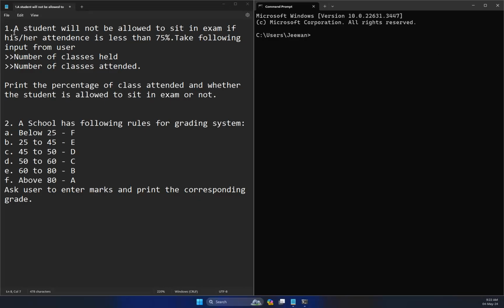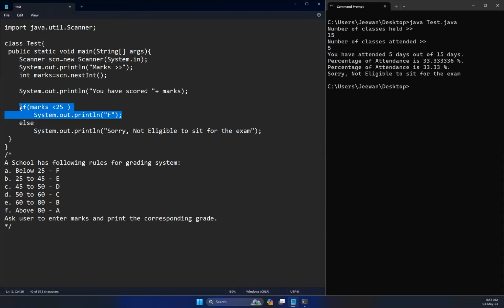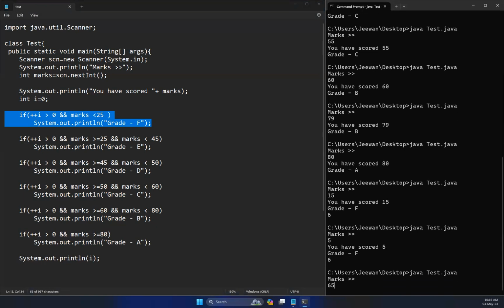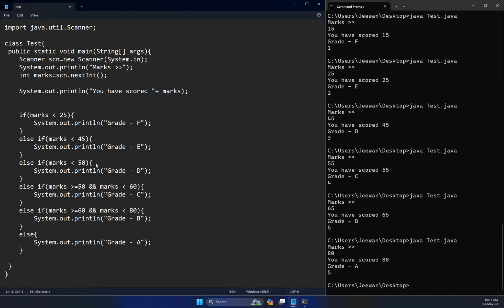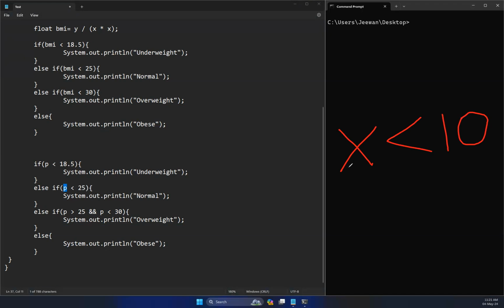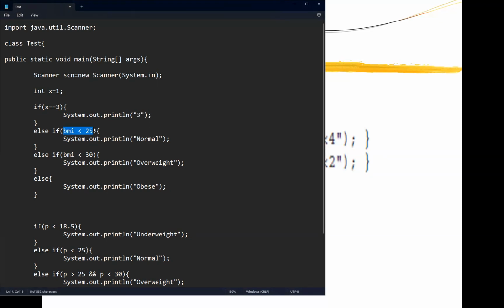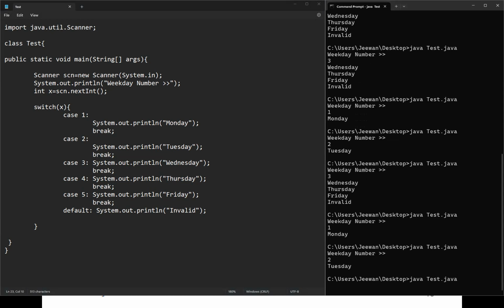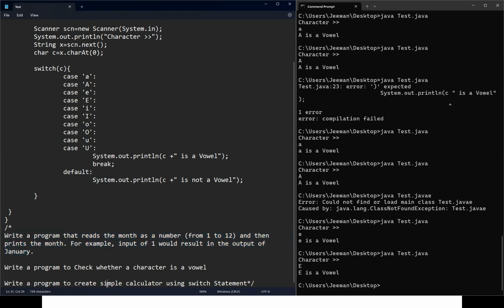Java Conditional Statements